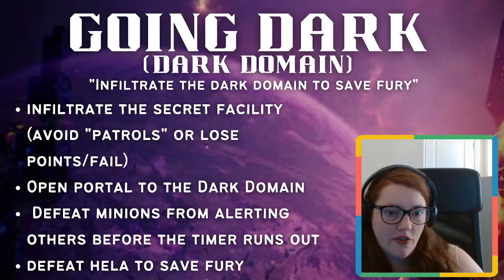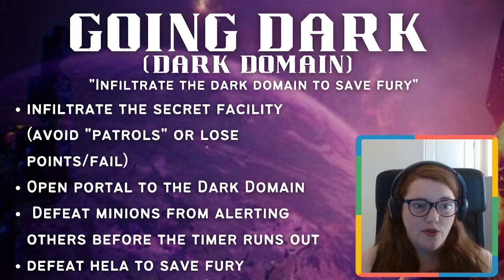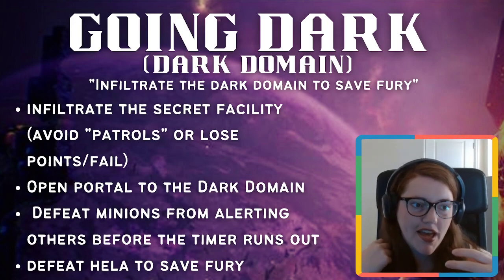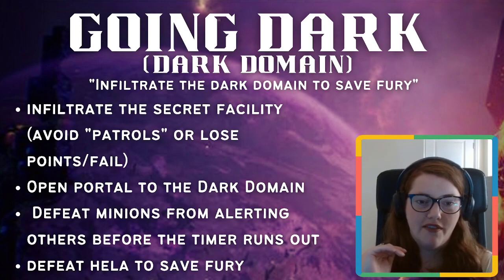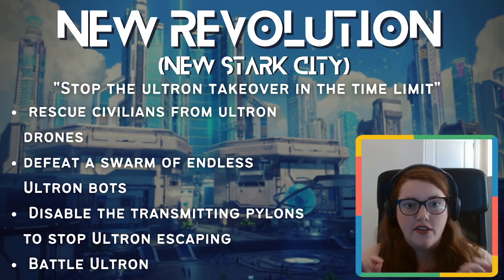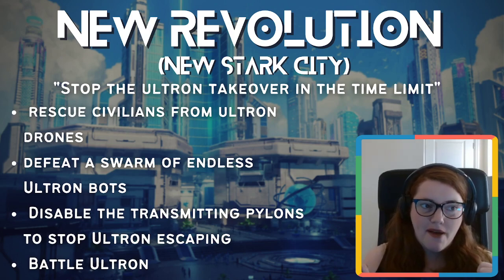Can We Get A New Spec Ops? - Marvel Future Revolution, MFR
Today I talk through some new spec op ideas that could be added to the game! We have had the same three since launch and they are getting boring!! Lets get some new content!!